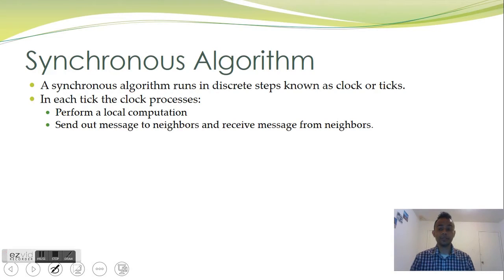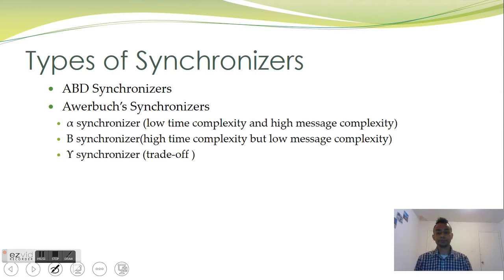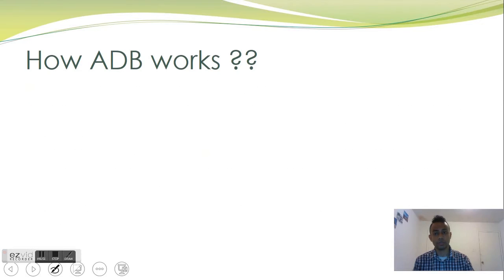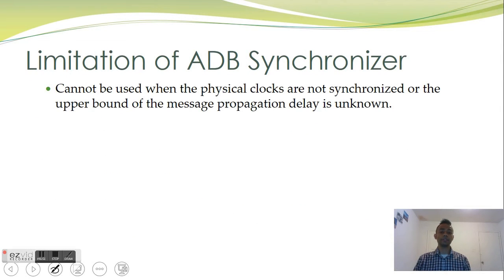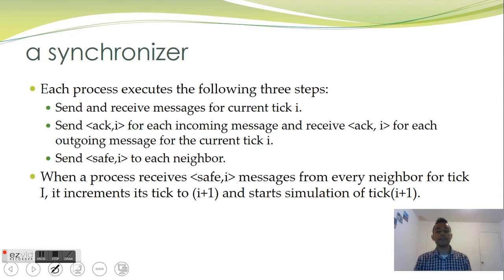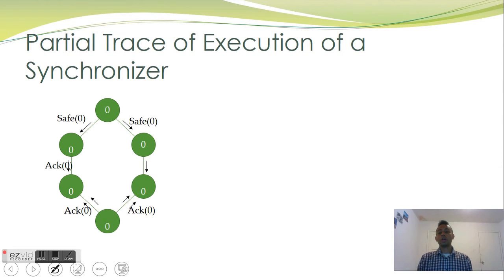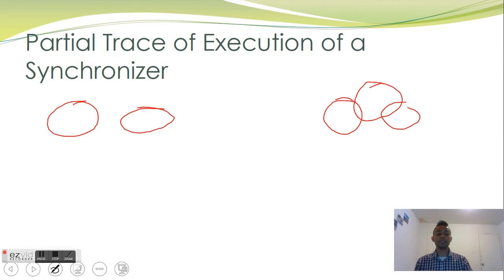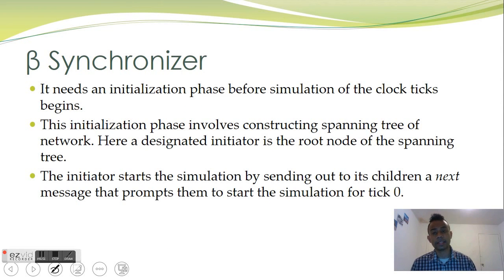Synchronizers-1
Presentation on Synchronizers part 1